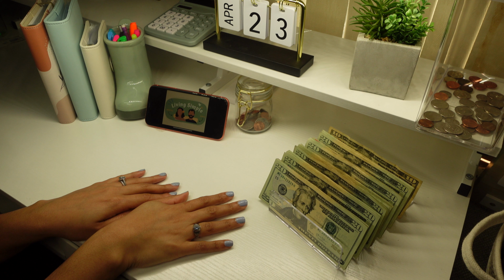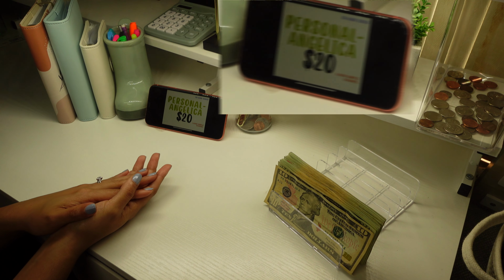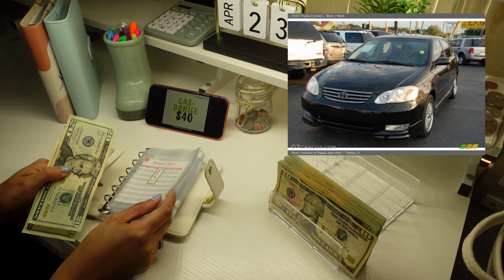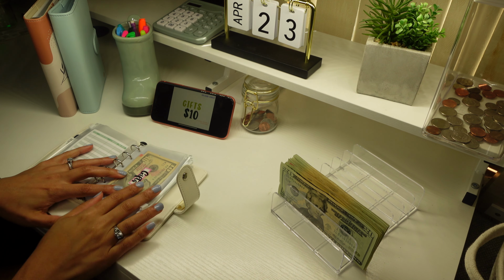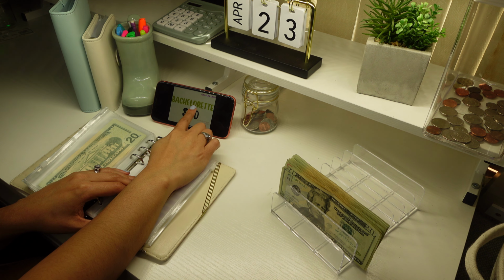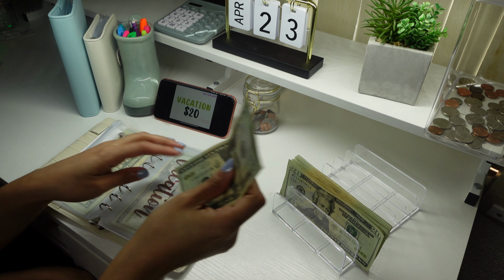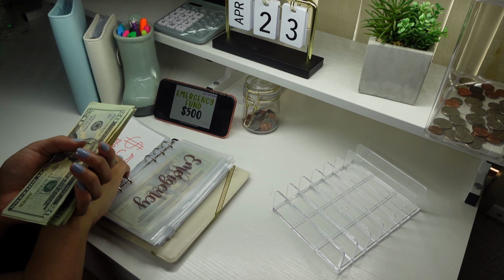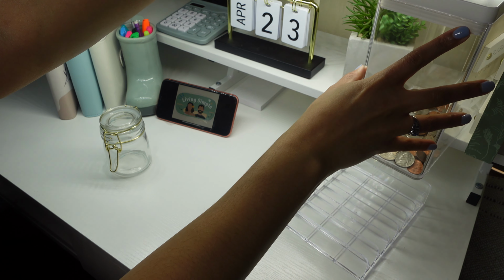$730 CASH STUFFING | APRIL 2023 WEEK 3 | Sinking Funds & Bills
Welcome home everyone in today's episode we will be cash stuffing $730, this will be for the 3rd Week of April. Here you will see our cash envelopes & how we structure our sinking funds. Join us in our cash budget system journey!